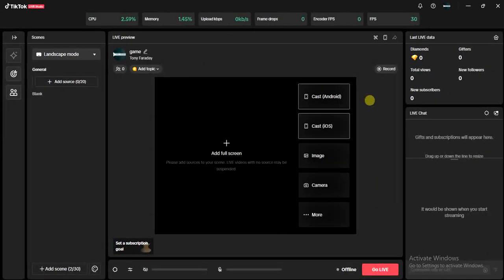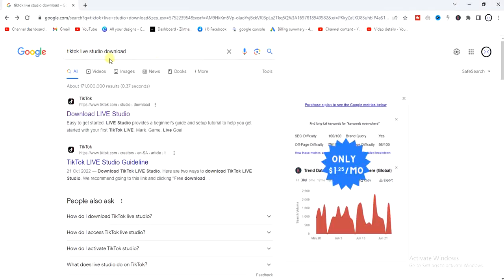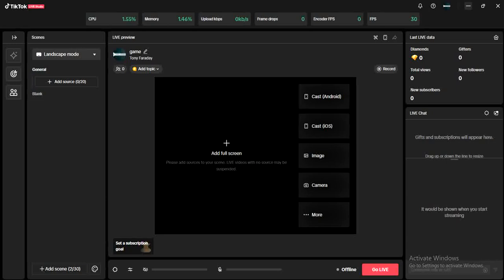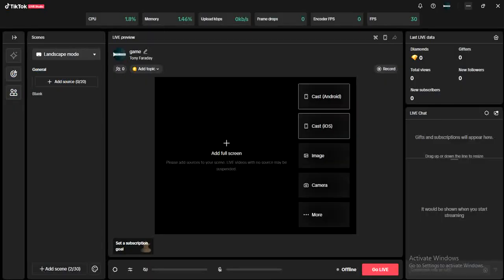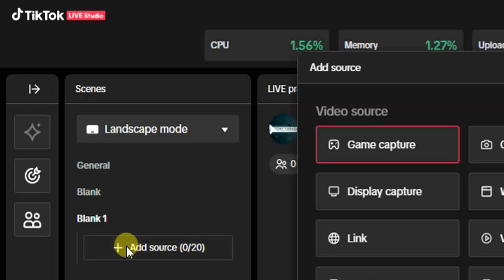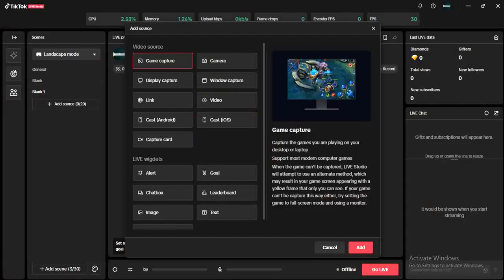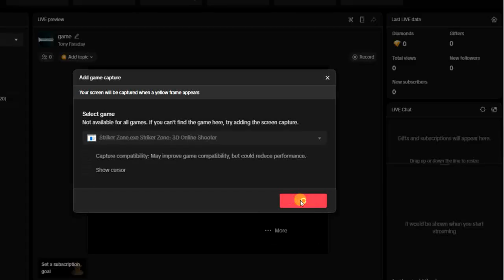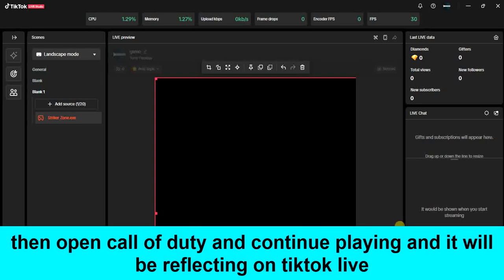How to Live Stream Call Of Duty On Tiktok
In this video, you will learn how to stream call of duty and other favourite games on tiktok using tiktok live studio.

► how to go live with video games on tiktok
► how to stream call of duty on tiktok live